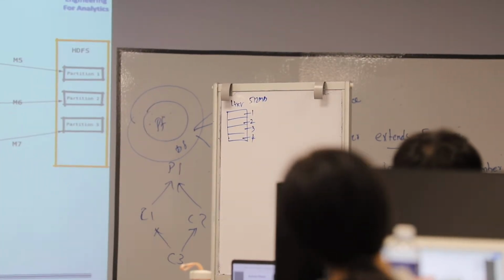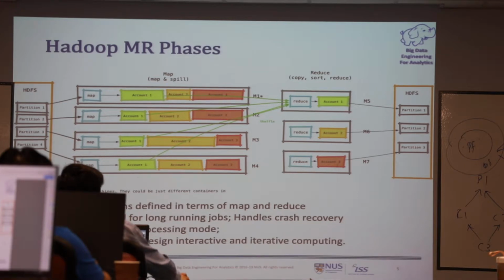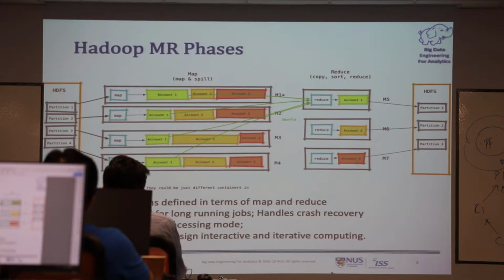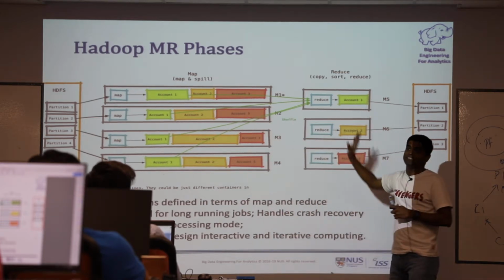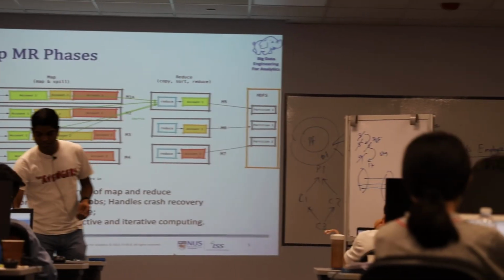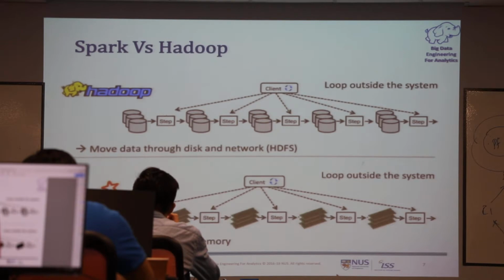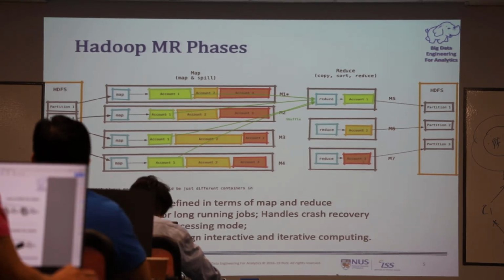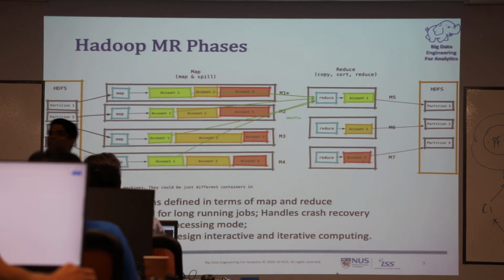Big Data Engineering D3 Part 7